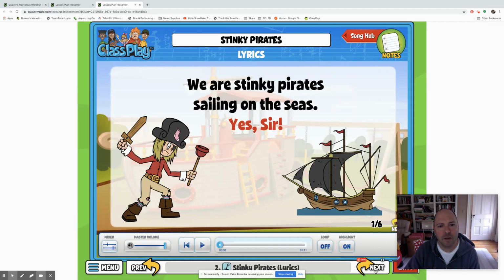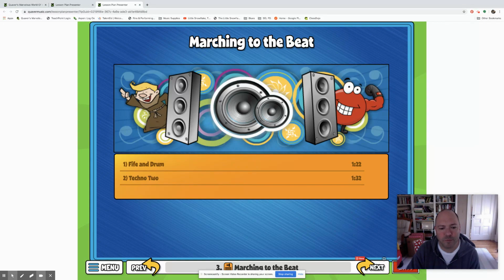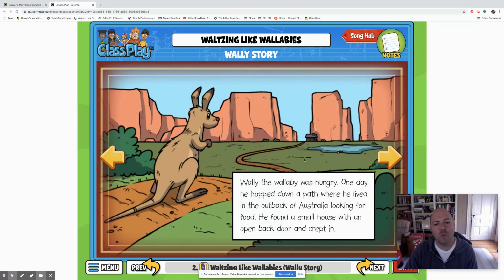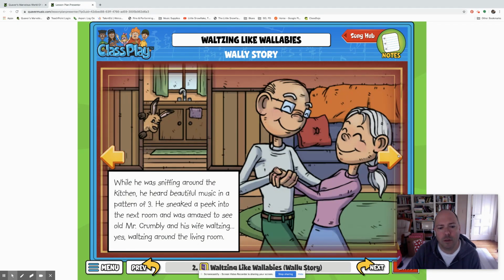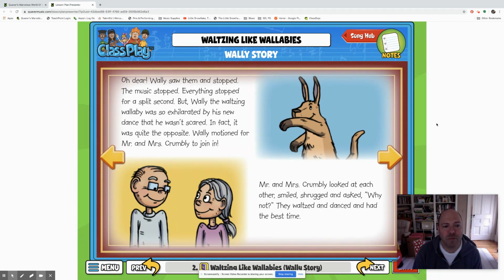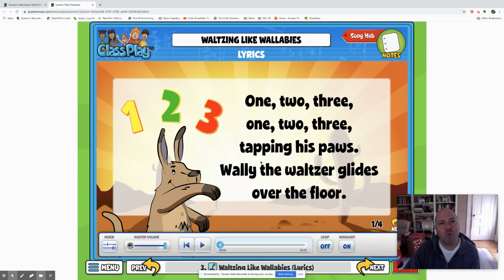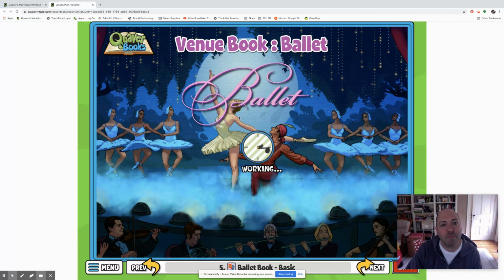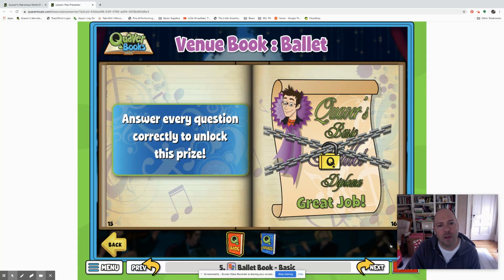Kindergarten Week 3, Tuesday and Wednesday Video Meter